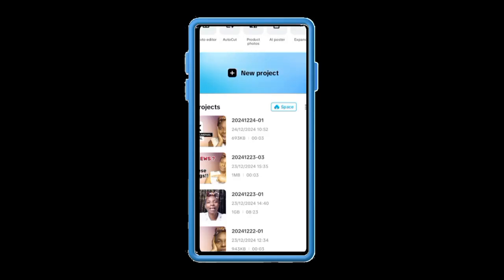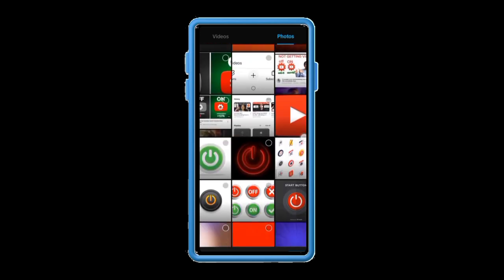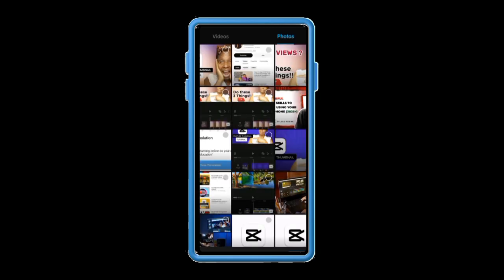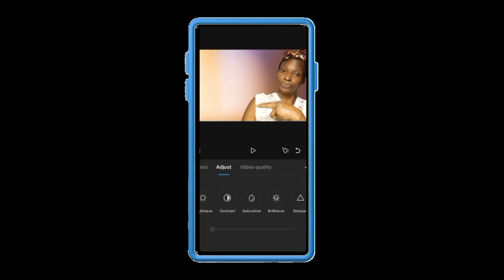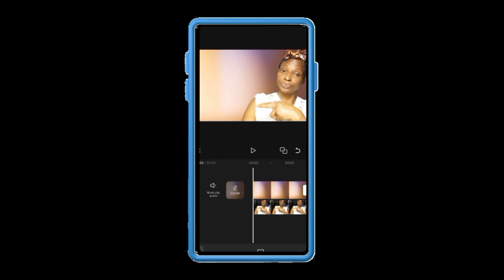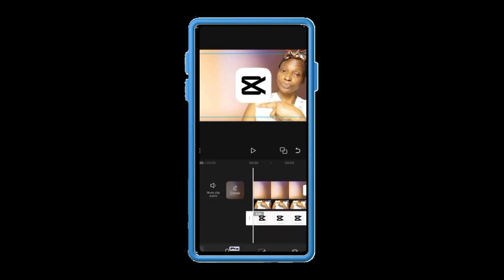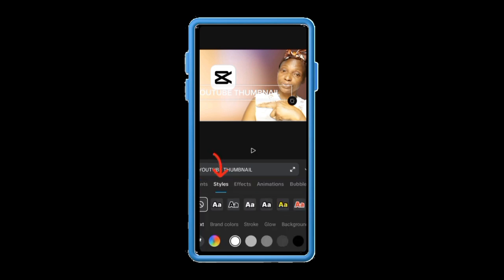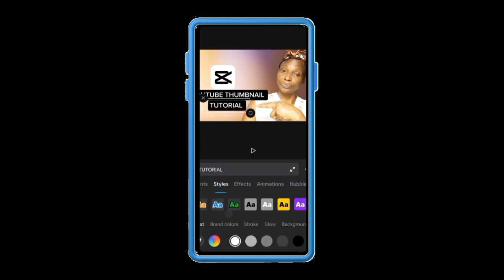I made Youtube THUMBNAIL with CAPCUT!!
in this video, I am going to be showing you how to make Custom Youtube Thumbnails from start to finish, from scratch for free using Capcut. this is the best youtube thumbnail tutorial you are going to watch.
In this video i am going to be showing you how i plan out my thumbnail idea and concepts, how i take my thumbnail pictures, how i edit my thumbnails and how i test them out to make sure the are proven to get views on youtube.

Capcut thumbnail tutorialhow to create thumbnails on youtubehow to make a thumbnailhow to make a thumbnail for youtubehow to make a thumbnail for youtube videoshow to make a youtube thumbnailhow to make custom thumbnails for freehow to make thumbnailshow to make thumbnails for youtube videoshow to make youtube thumbnailsthink mediathumbnail tutorial youtubecapcut edit tutorialCapcut video editingcapcut tutorial for beginnershow to make custom thumbnails on youtube